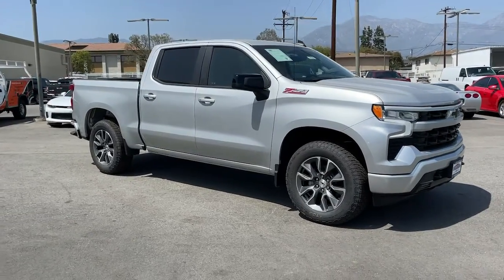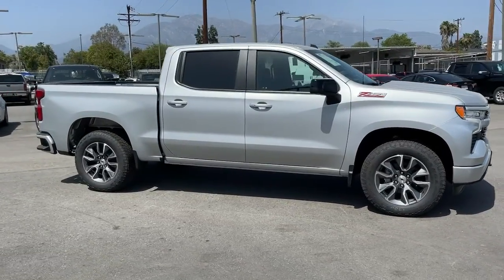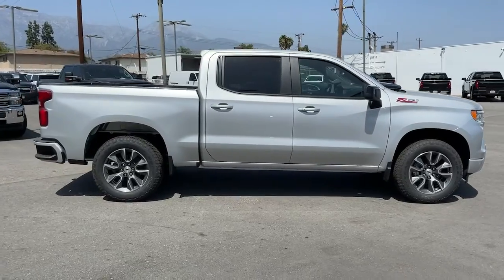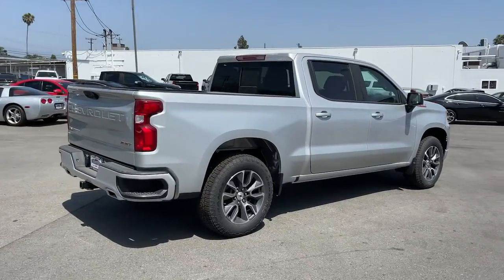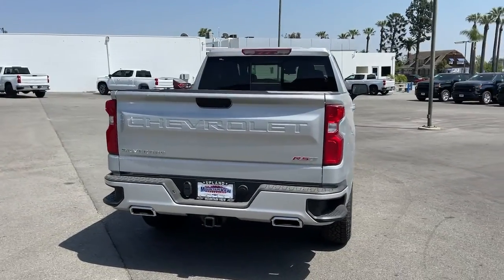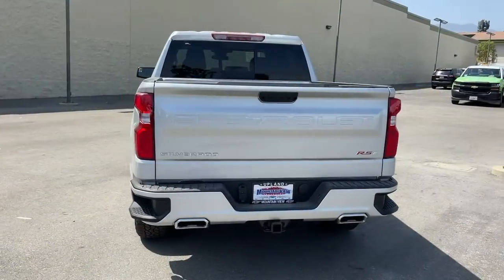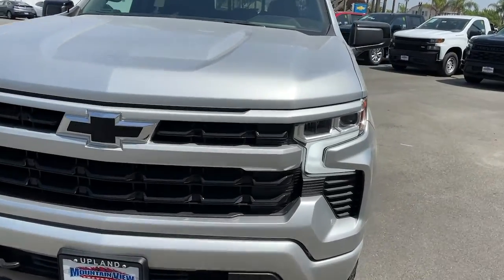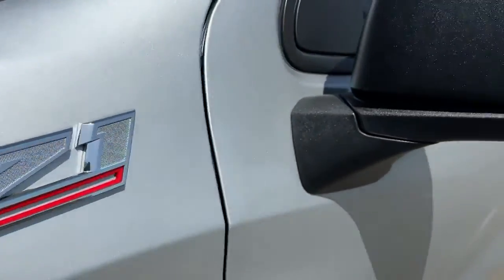2022 Chevrolet Silverado_1500 Ontario, Los Angeles, Fontana, Glendora, Chino, CA 39290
Silver Ice Metallic New 2022 Chevrolet Silverado_1500

Due to shortage and low vehicle inventory availability a Market Adjustment will be applied on select Chevrolet models. See details for additional information. Discounts and Market price adjustment applies to everyone.
BOSE SOUND SYSTEM  PREMIUM 7-SPEAKER SYSTEM  with Richbass woofer,WIRELESS CHARGING,REAR AXLE  3.23 RATIO,SHIFTER  ELECTRONIC TRANSMISSION RANGE SELECTOR  includes steering column paddle shifters,LICENSE PLATE KIT  FRONT,NOT EQUIPPED WITH DYNAMIC FUEL MANAGEMENT  SEE DEALER FOR DETAILS,CONVENIENCE PACKAGE II  includes (UG1) Universal Home Remote  (A48) rear sliding power window  (PZ8) Hitch Guidance with Hitch View  (JL1) Trailer brake controller and (UET) Trailering App Includes (UQA) Bose Premium Sound System.),NOT EQUIPPED WITH HEATED STEERING WHEEL  SEE DEALER FOR DETAILS  (Certain vehicles built prior to 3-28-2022 may be forced to include (00G) Not Equipped with Heated Steering Wheel  which removes the heated steering wheel.),NOT EQUIPPED WITH HEATED OR VENTILATED FRONT SEATS  SEE DEALER FOR DETAILS  (Certain vehicles built on or after 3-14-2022 will be forced to include (00V) Not Equipped with Heated or Ventilated Front Seats  which removes heated and ventilated front seats. Feature will not function on certain models without later dealer retrofit. See the window label for the features on a specific vehicle.),RST PREFERRED EQUIPMENT GROUP  includes standard equipment,TIRE  SPARE 255/80R17SL ALL-SEASON  BLACKWALL,TIRES  275/60R20SL ALL-TERRAIN  BLACKWALL  (Includes (QAQ) spare tire.),AUDIO SYSTEM  CHEVROLET INFOTAINMENT 3 PREMIUM SYSTEM  with Google built-in  13.4 diagonal HD color touchscreen  includes multi-touch display  AM/FM stereo  Bluetooth streaming audio for music and most phones; featuring wireless Android Auto and Apple CarPlay capability for compatible phones  advanced voice recognition  in-vehicle apps  personalized profiles for infotainment and vehicle settings (STD),JET BLACK  LEATHER-APPOINTED FRONT OUTBOARD SEATING POSITIONS,HILL DESCENT CONTROL,WHEELS  20 X 9 (50.8 CM X 22.9 CM) PAINTED ALUMINUM  with machine face and Grazen Painted pockets,SKID PLATES,SILVER ICE METALLIC,STEERING COLUMN LOCK  ELECTRICAL  (Vehicles built prior to 4-4-2022 will include steering column lock. Certain vehicles built on or after 4-4-2022 will be forced to include (R7N) Not Equipped with Steering Column Lock  which removes Steering Column Lock. See dealer for details.),WINDOW  POWER  REAR SLIDING  with rear defogger,UNIVERSAL HOME REMOTE,CENTER CONSOLE  FLOOR-MOUNTED  with cup holders  Wireless Charging  power cord management  hanging file folder capability; includes removable storage tray Includes (EPH) Electronic Transmission Range Selector (console mounted).),TRAILER BRAKE CONTROLLER  INTEGRATED,LEATHER PACKAGE  Includes (SNR) Up-level Rear Seat with Storage Package.,Z71 OFF-ROAD PACKAGE  includes (Z71) Off-Road suspension  (JHD) Hill Descent Control  (NZZ) skid plates and (K47) heavy-duty air filter Includes Z71 hard badge  (N10) dual exhaust  (RCV) 18 bright silver painted wheels  (XCK) 265/65R18 all-terrain  blackwall tires and (NQH) 2-speed transfer case.,AIR FILTER  HEAVY-DUTY,SEAT  UP-LEVEL REAR WITH STORAGE PACKAGE  60/40 folding bench for Crew Cab models  includes full-length bench seat  seatback storage on left and right side  center fold out armrest with 2 cupholders  full cab width underiseat storage  (includes child seat top tether anchor),TRAILERING APP,ALL STAR EDITION PLUS  includes (PCM) Convenience Package II and (NZN) 20 aluminum wheels with Grazen painted pockets,EXHAUST  DUAL WITH POLISHED OUTLETS  (STH) Rally Edition and (WGQ) Redline Edition includes Black exhaust tips.),GVWR  7100 LBS. (3221 KG)  (STD),LPO  UNDERSEAT STORAGE  (dealer-installed),USB PORTS  2  CHARGE/DATA PORTS LOCATED INSIDE CENTER CONSOLE,ENGINE  5.3L ECOTEC3 V8  (355 hp [265 kW] @ 5600 rpm  383 lb-ft of torque [518 Nm] @ 4100 rpm); featuring available Dynamic Fuel Management that enables the engine to operate in 17 different patterns between 2 and 8 cylinders  depending on demand  to optimize power delivery and efficiency (STD) (Certain vehicles may be forced to include (YK9) Not Equipped with Dynamic Fuel Management. See dealer for details.,TRANSMISSION  10-SPEED AUTOMATIC  with Electronic Transmission Range Selector  (ETR